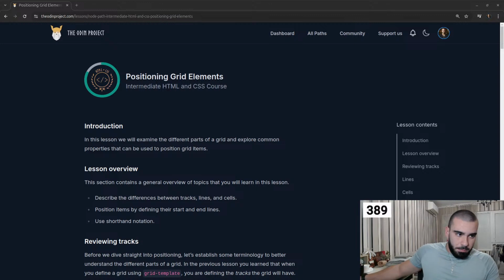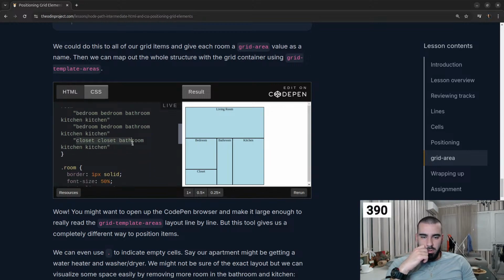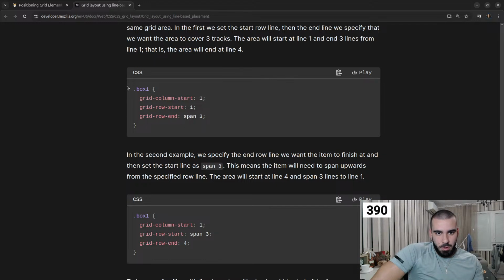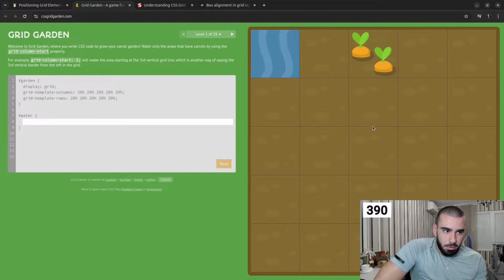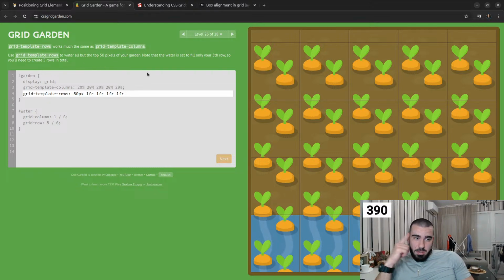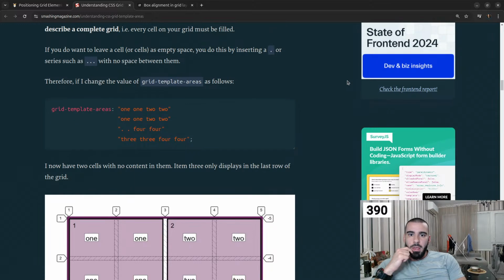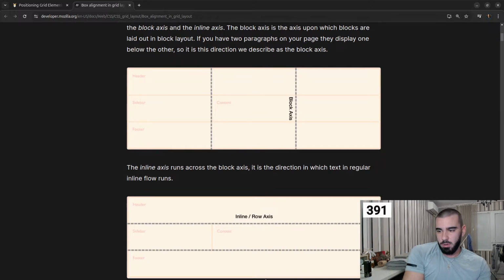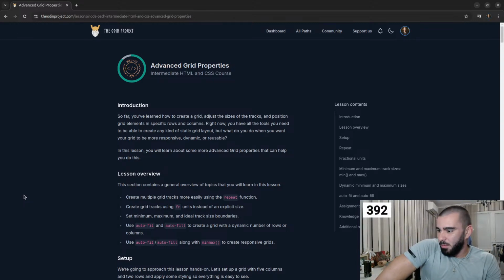becoming a fullstack dev in 8 months | day 21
CSS Grid
Video Timestamps
0:00 Intro
0:25 The Overview
1:22 Positioning Grid Elements
25:36 Grid Layout Using Line-Based Placement
41:55 CSS Grid Exercise
59:09 CSS Grid Garden Game
1:25:24 10min Break
1:35:40 Grid Template Areas Article
1:57:56 Box Alignment In Grid Layout - MDN
2:19:18 Outro & Thank You